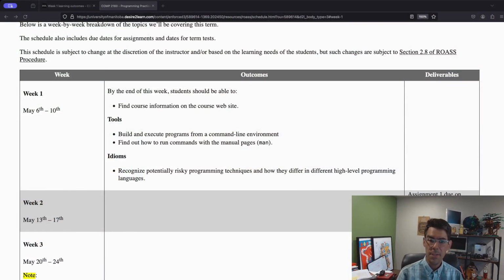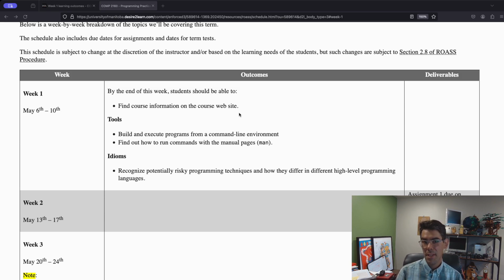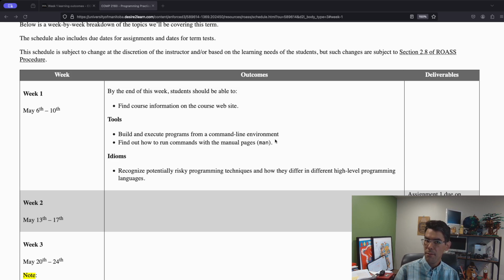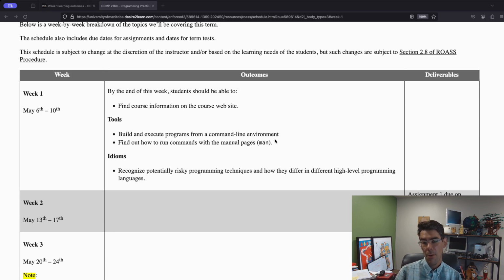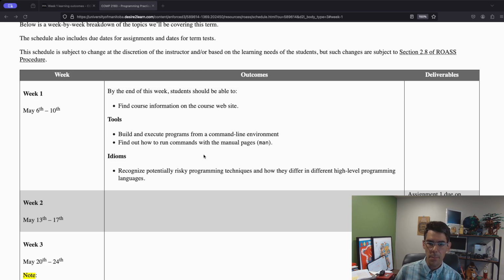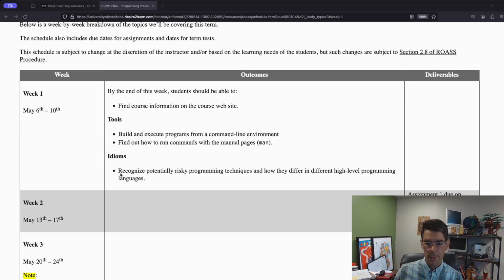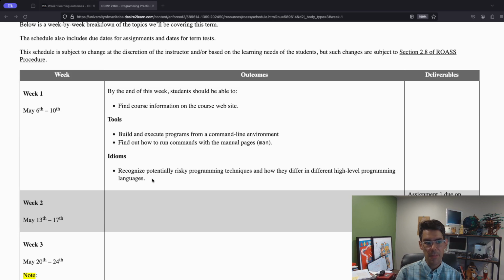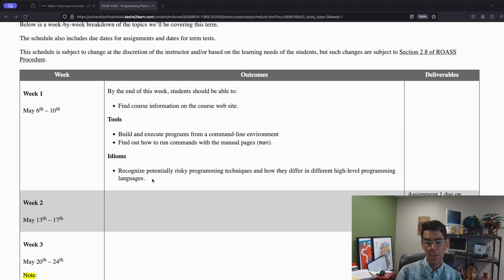COMP 2160 Summer 2024: Week 1 roundup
Here's a (very!) quick summary of what we did this week, and how you might expect to be assessed on it in this course.